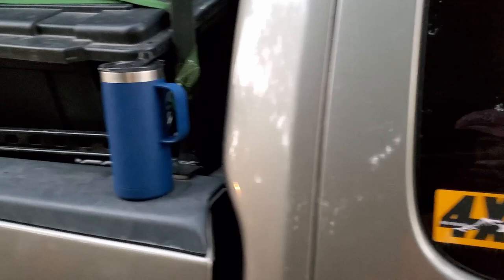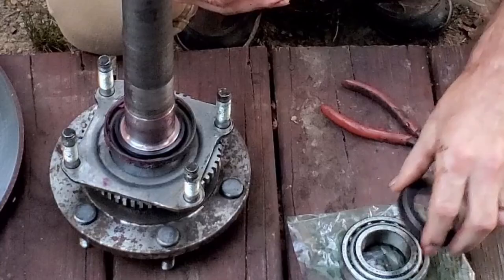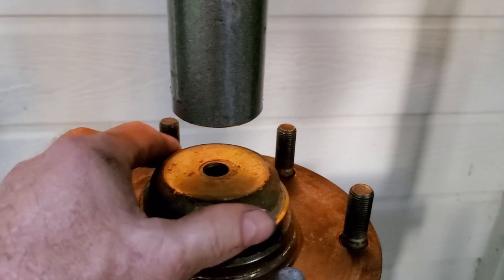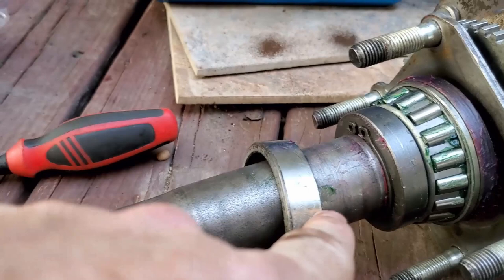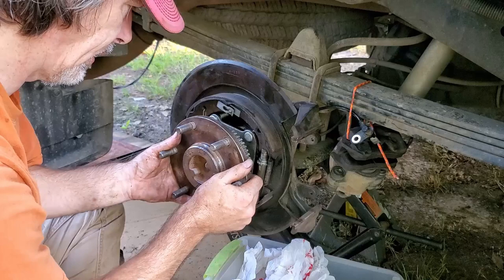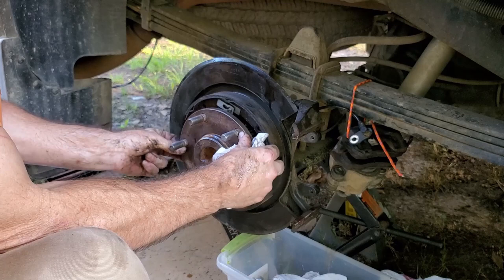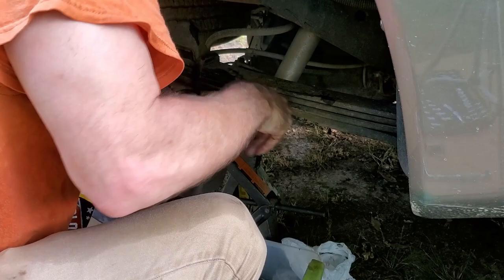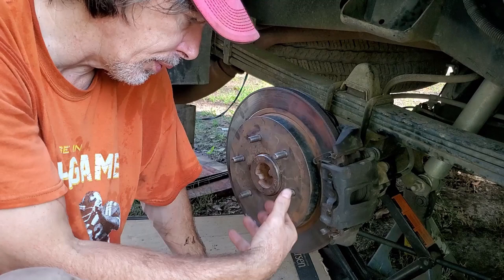Nissan Titan, Rear Axle, Bearing and seal Install -Video 3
Nissan Titan Rear Axle, Bearing and seal Install

     After removing the rear axle we must reinstall it. This video shows how I reinstall everything.
The 20 ton Harbor Freight Press worked great pressing the bearing back onto the axle.  A video of putting the 20 ton harbor freight press together is . The job was easier than I thought it was going to be. Everything went smooth and came together as you would want it to. If you attempt to work on your own vehicle wear the necessary safety gear and be careful. You can get hurt. This is how I did this job and am not saying it is the best way or only way to do it.
   I hope you enjoy the video and it helps you, if you have to do this yourself.

LED Lights I put under my rooftop tent

"Product prices and availability are accurate as of the date/time indicated and are subject to change.
Any price and availability information displayed on [relevant Amazon Site(s), as applicable] at the time
of purchase will apply to the purchase of this product."